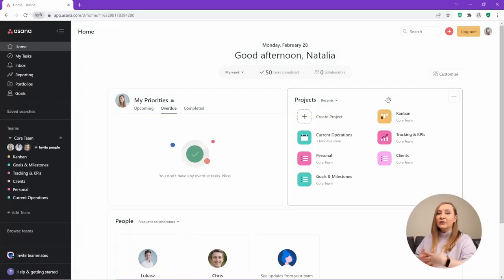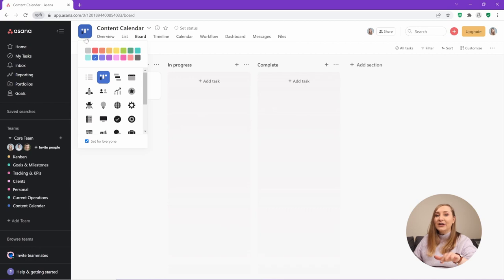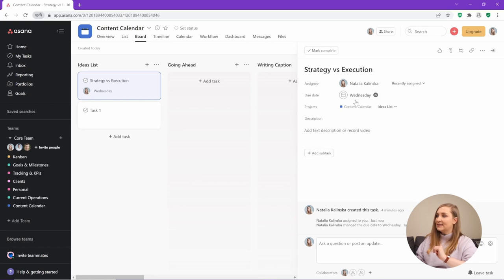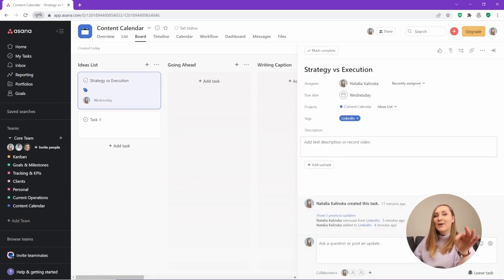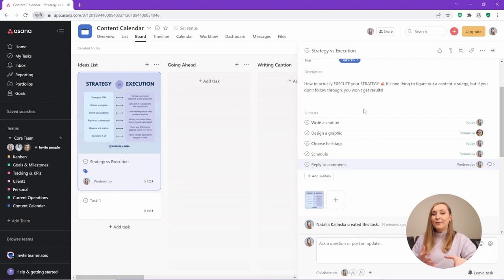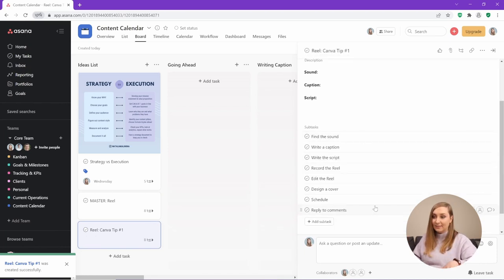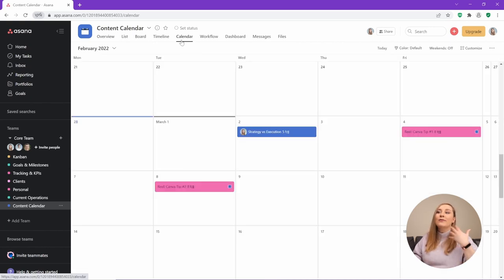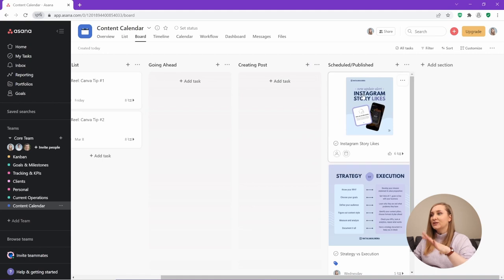Create An INSTAGRAM Content Calendar From Scratch | ASANA FOR CONTENT CREATORS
If you're looking to create an Instagram content calendar from scratch, you're in the right place. In today's video, I'm showing how to make your content planning a breeze by creating a simple content calendar in Asana. Whether you know how to use Asana or not, I'm going to explain the process step by step so you end up with a simple social media calendar to suit your needs. It doesn't matter whether you want to use this content calendar for Instagram, Facebook, Pinterest or any other platform you're on because it works for any and all of them. With this social media content planner, you'll know exactly how to create consistent content and it's going to make your life much easier!

🎓 SIGN UP FOR MY UPCOMING MINI-COURSE:
Still struggling to post regularly? Mini-course launching soon!

⏳ TIMESTAMPS:
00:00 - Intro
03:53 - Structuring your content calendar in Asana
05:28 - Creating a social media post
09:14 - Using subtasks in Asana
10:40 - Creating task templates
13:27 - Using different view types
16:11 - Creation process in Asana